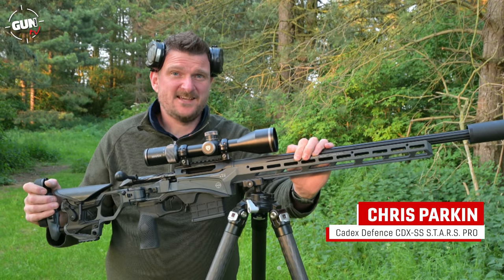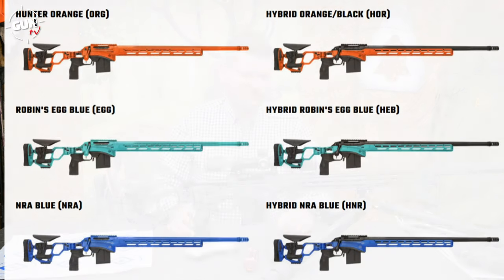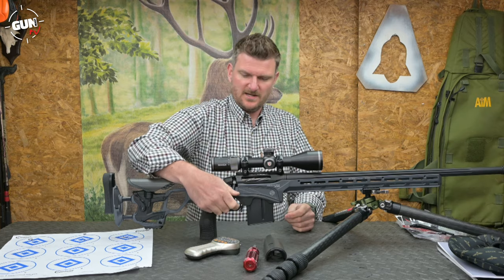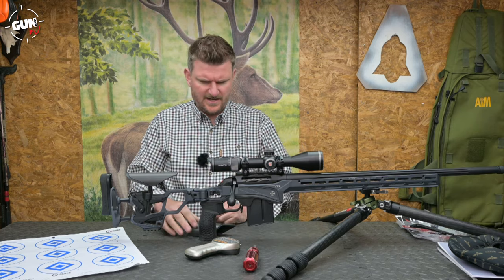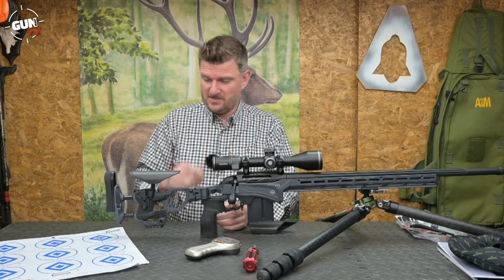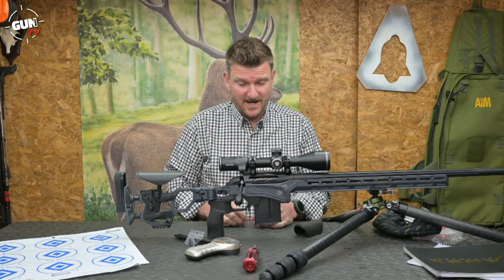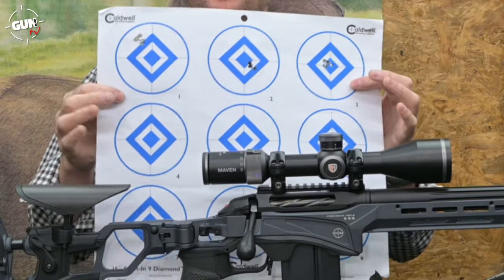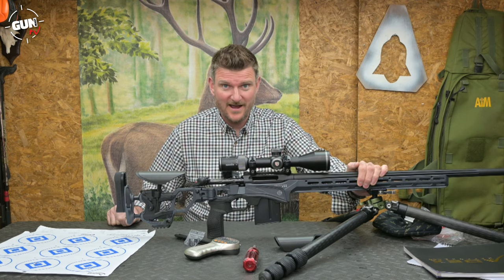Cadex Defence CDX-SS S.T.A.R.S. PRO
What do you get for your money when buying a Cadex Defence CDX-SS S.T.A.R.S. PRO?

Technical Specification:
Name: Cadex Defence CDX-SS S.T.A.R.S.
Calibres: .223 Rem, 6mmBR. 6mm Dasher, 6mm CM, 6.5x47, 6.5 CM, 308 Win
Barrel Length: 26”
Overall Length: 45.5”/ 35.7” Folded
Weight: 5.4kg/11.8lbs
Length of Pull: 13.5-15”
Magazine Capacity: AICS-compatible, 10+1